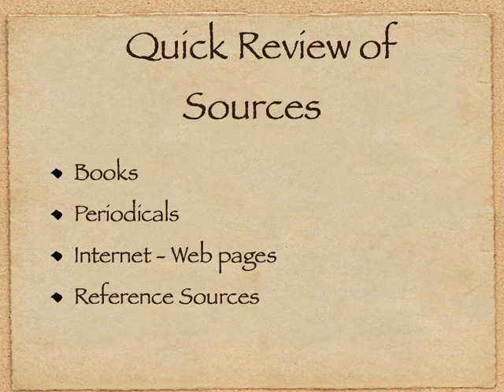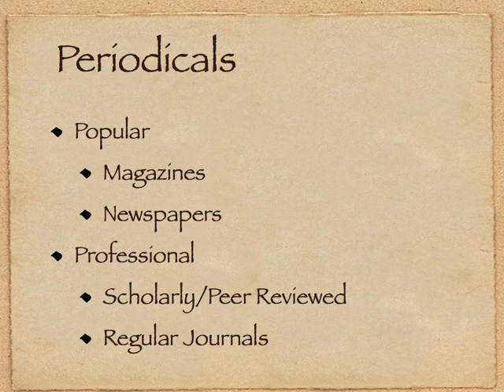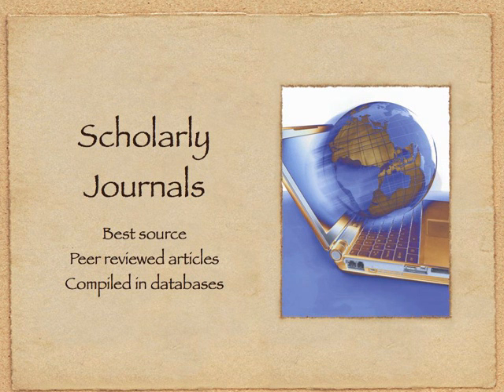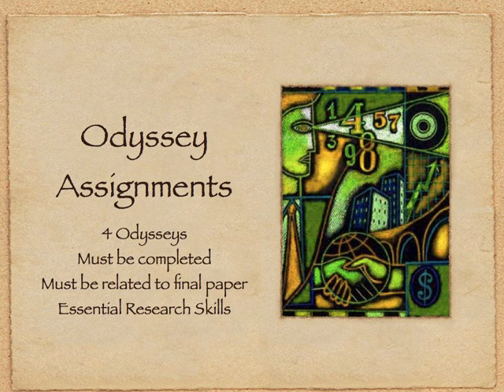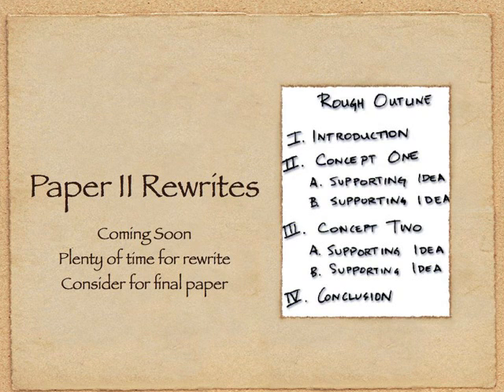ENG102 Week 10 Podcast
Week 10 Activities for Professor Cooper's Freshman Composition class.